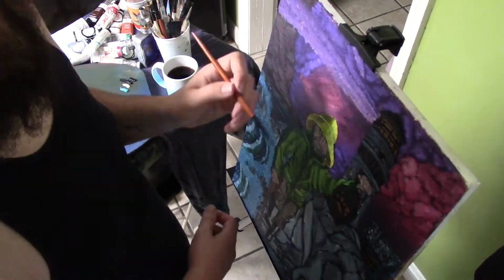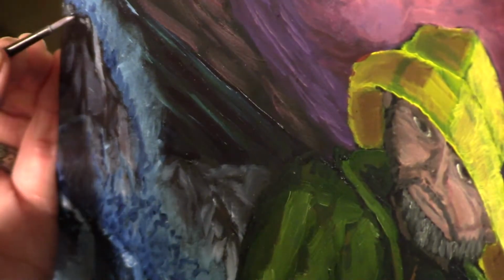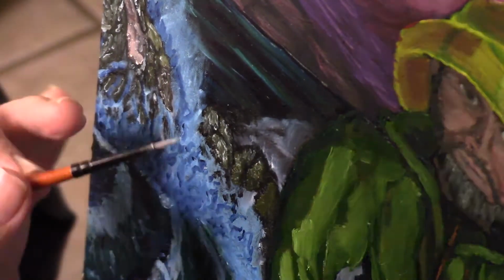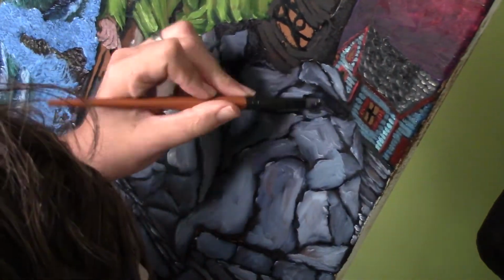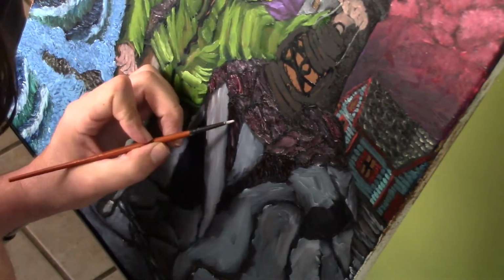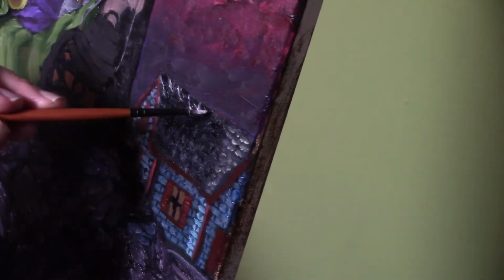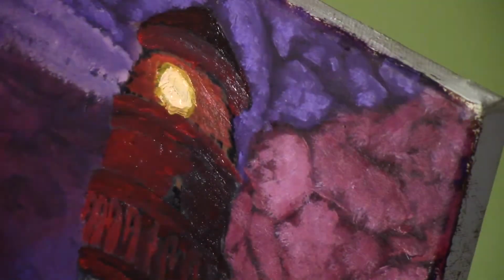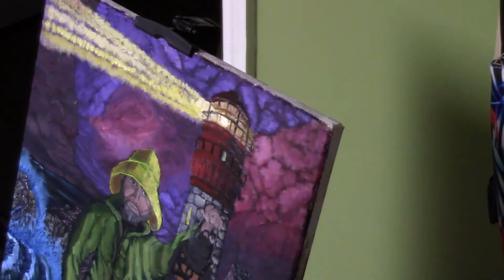SEA UNDER SIEGE: Painting VLOG S02E05-It's All In The Detail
Welcome back once again, to the painting vlogs on WDTNR?. In this video we work our way in to phase 3 of the painting which is when we start to add detail! This is a very exciting phase because this is when the painting transforms so sit back and relax. Have a look and tell me what you think so far.